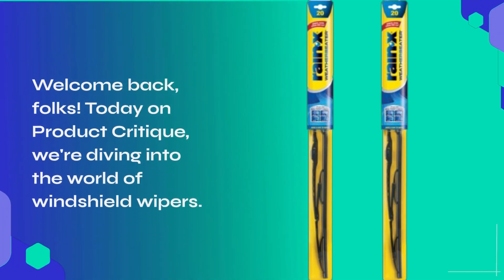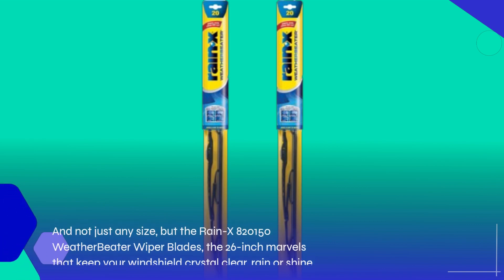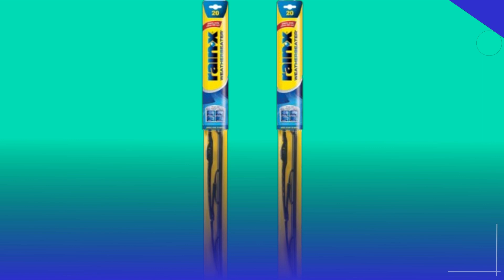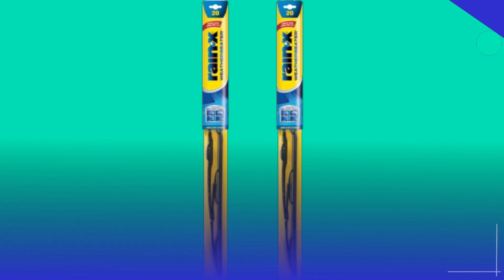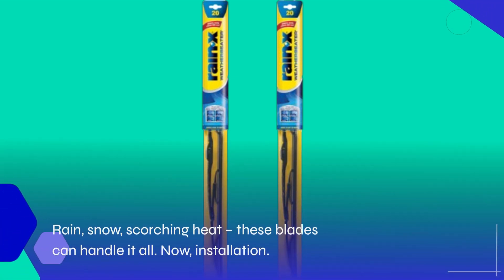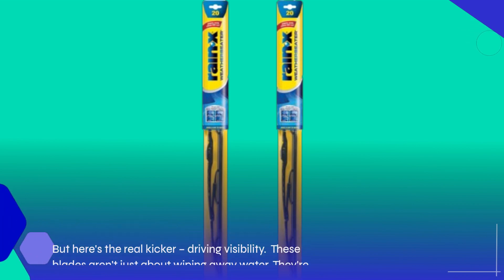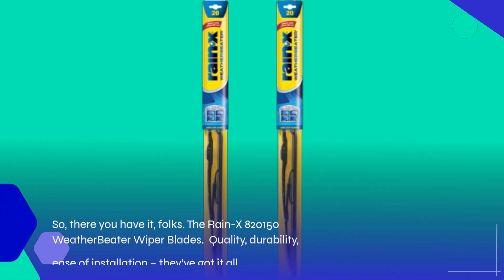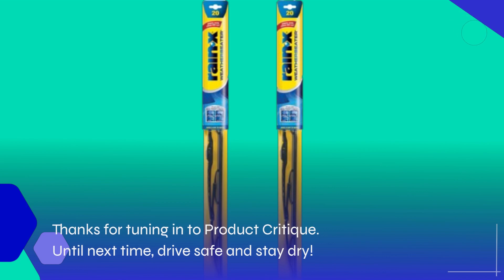🌧️ Rain-X 820150 WeatherBeater Wiper Blades 🌧️ | Best Rain X Wiper Blades 26 🚗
Amazon Product Name : Rain-X 820150 WeatherBeater Wiper Blades

Upgrade your windshield wipers with the Best Rain X Wiper Blades 26! Designed to deliver superior performance in all weather conditions, these wiper blades provide maximum visibility and safety on the road. With their advanced water-repelling technology, Rain X wiper blades ensure a clear, streak-free wipe, even in heavy rain or snow. The durable construction and precision-engineered design make them the perfect choice for long-lasting reliability and durability. Whether you're facing a sudden downpour or navigating through a winter storm, trust the Best Rain X Wiper Blades 26 to keep your windshield clear and your driving experience safe and comfortable. Don't let poor visibility compromise your safety – upgrade to Rain X wiper blades today!